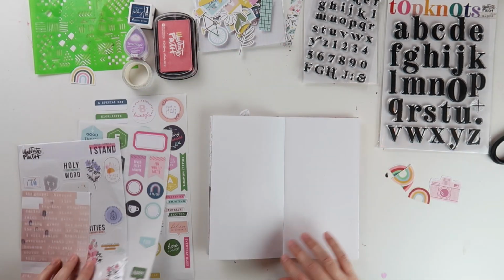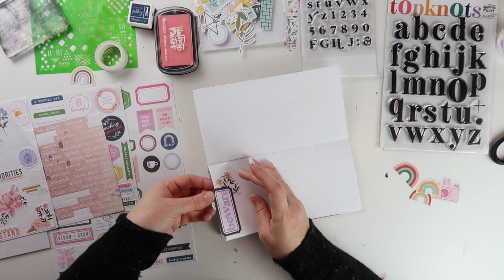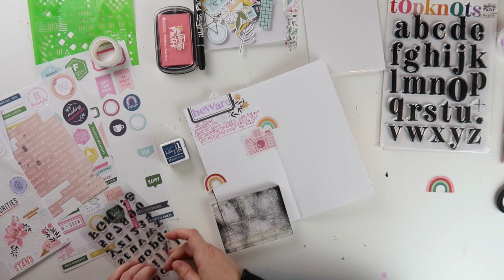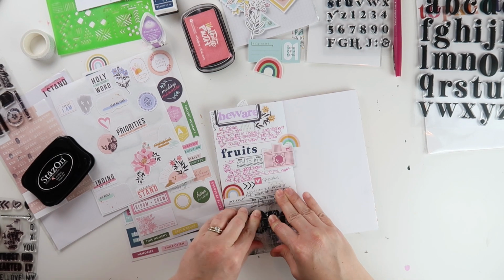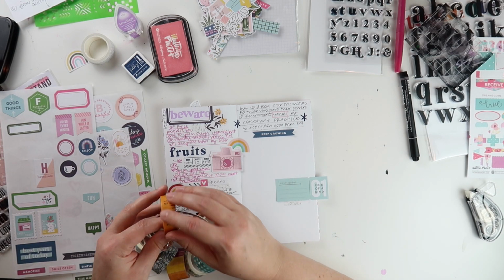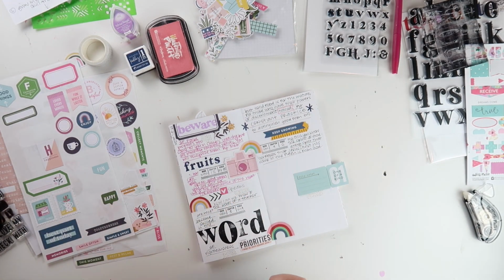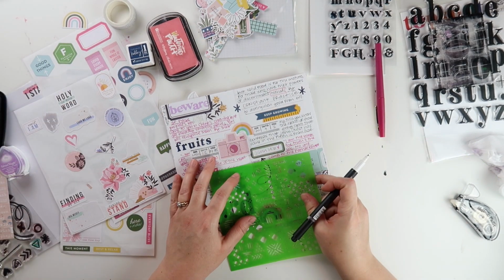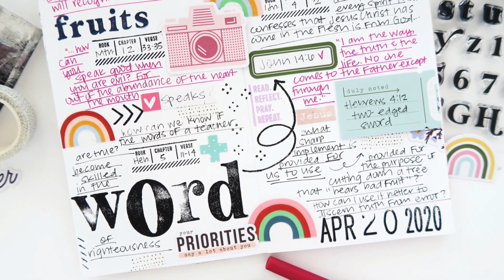Traveler's Notebook Workspace Wednesday Challenge! | Faith Journaling Process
Traveler's notebook process video challenging myself to ONLY use what's out on my desk- Workspace Wednesday edition!

Sermon on the Mount Bible Study
ESV study Bible
Pink flair pen